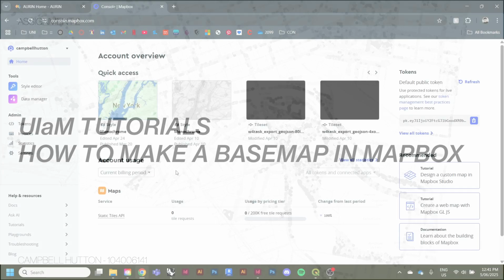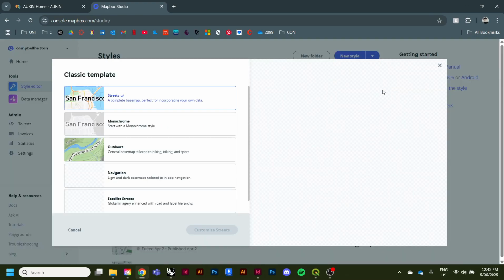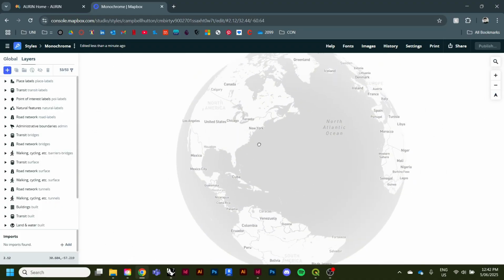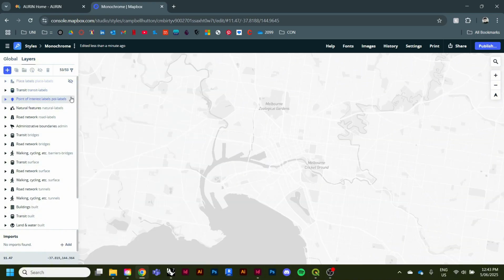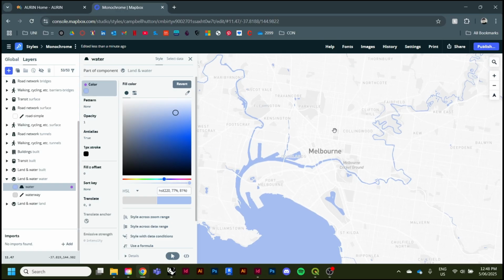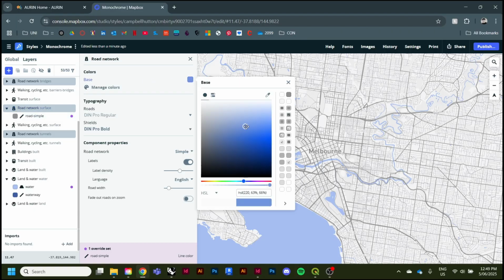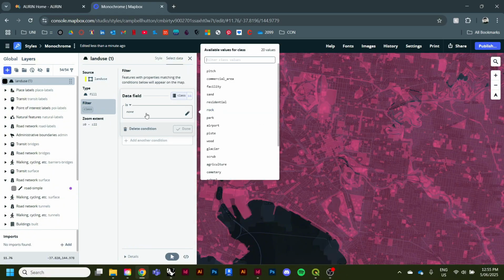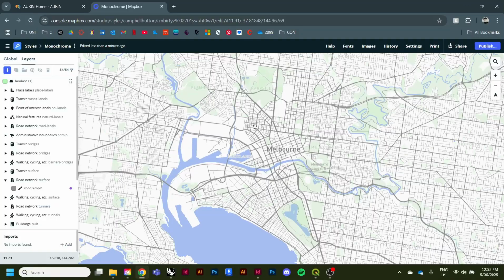HOW TO MAKE A BASEMAP IN MAPBOX